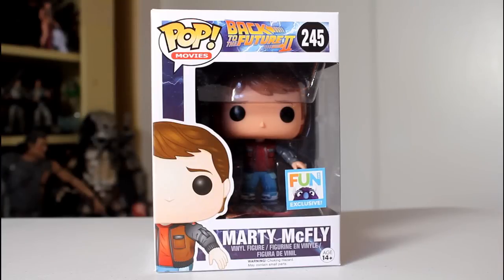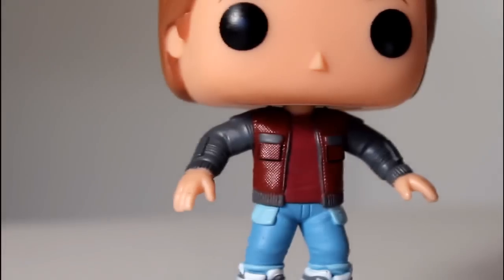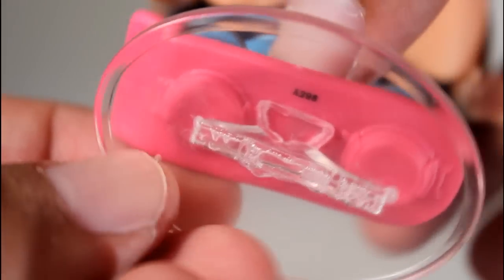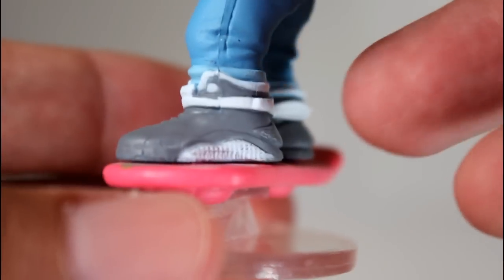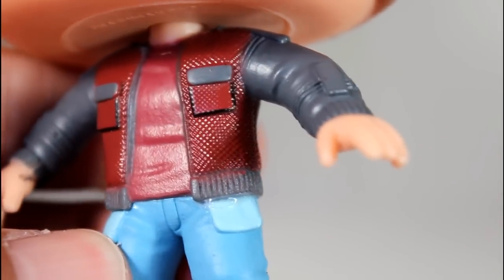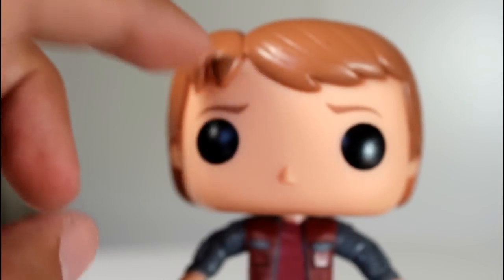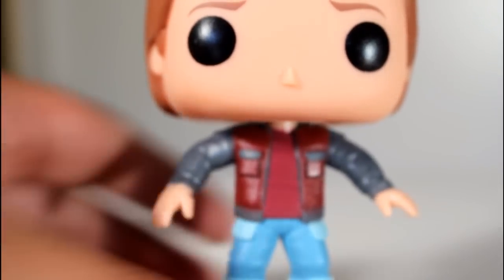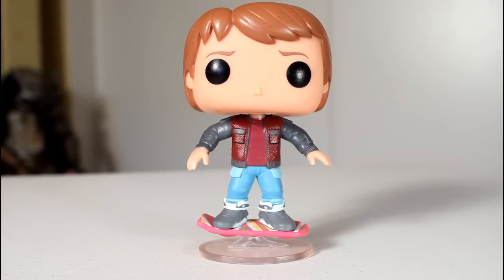Back to the Future Part II MARTY MCFLY Funko Pop review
Unboxing & review of Fun.com exclusive 2015 Marty McFly with hoverboard Back to the Future part II Funko Pop! vinyl figure. by John Carlos McMaster.

toy
figures
Michael J. Fox
BTTF